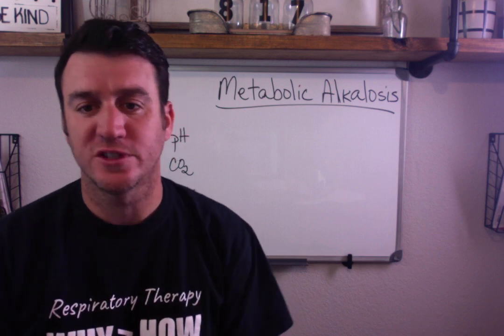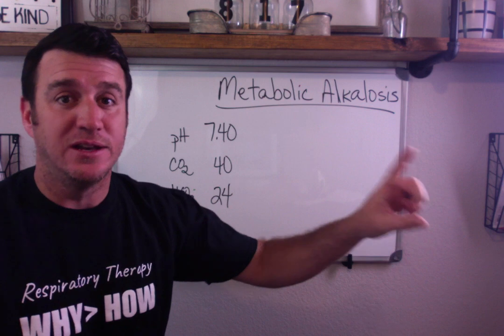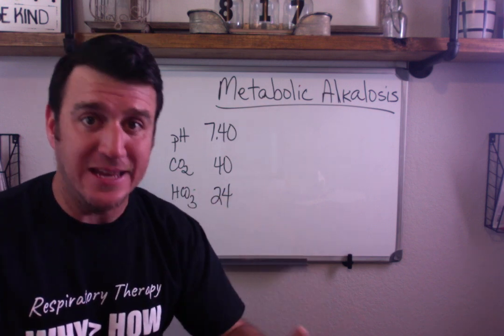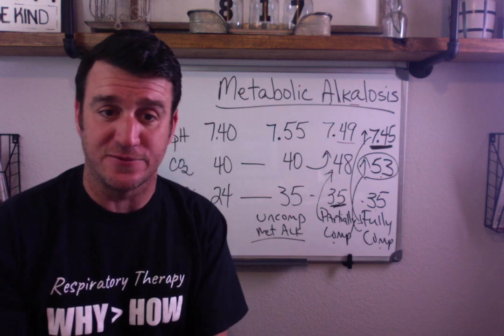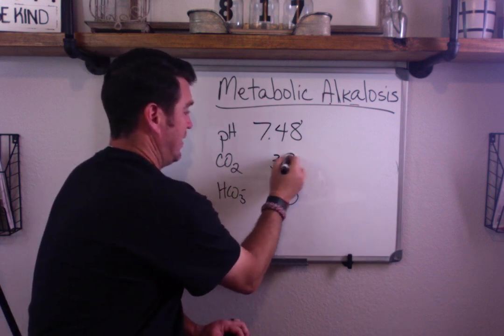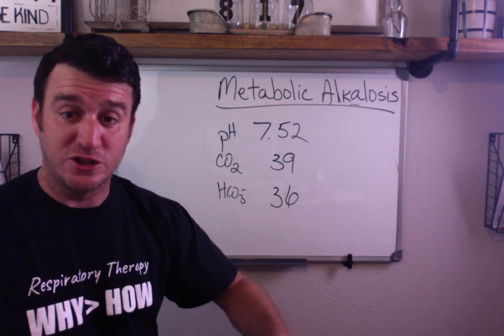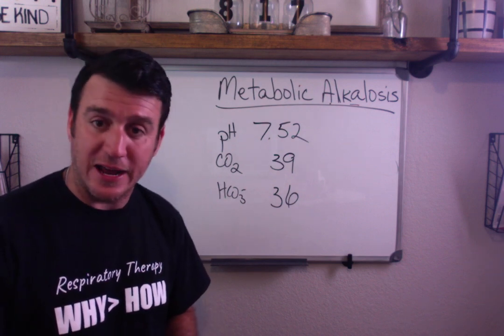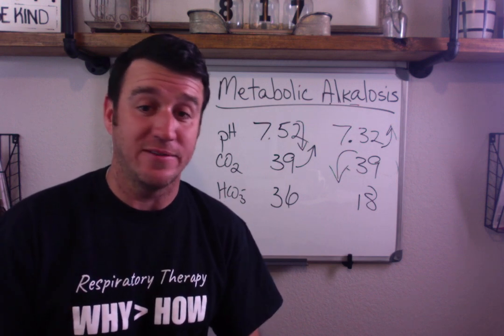Respiratory Therapy - ABG Interpretation Metabolic Alkalosis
In this video I breakdown the difference between uncompensated, partially compensated, and fully compensated metabolic alkalosis.

BEST WISHES!!!